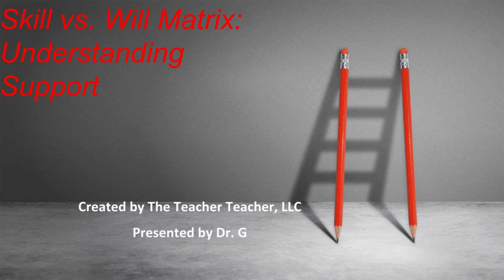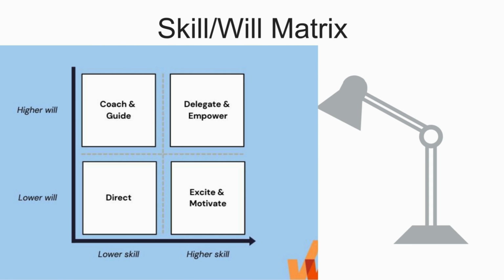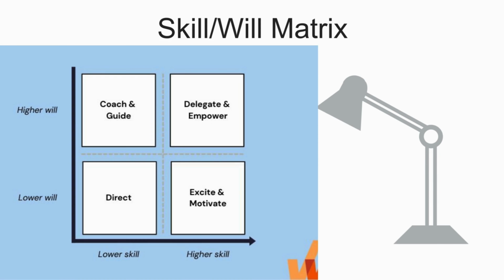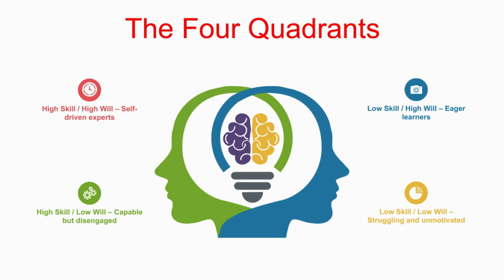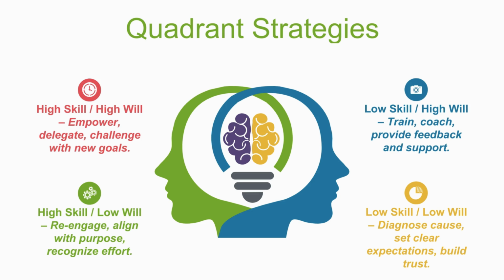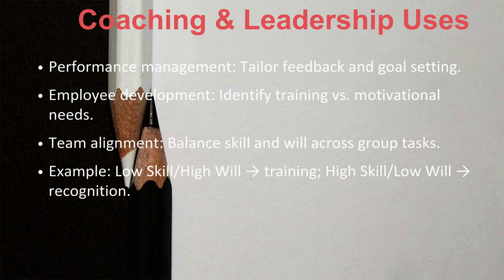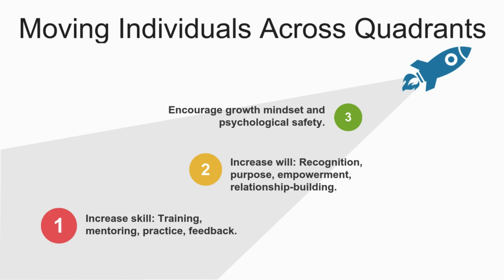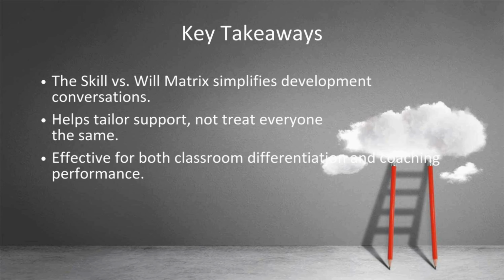Skill vs. Will Matrix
Introduces the Skill vs. Will matrix as a tool for supporting student, peer or mentee growth.